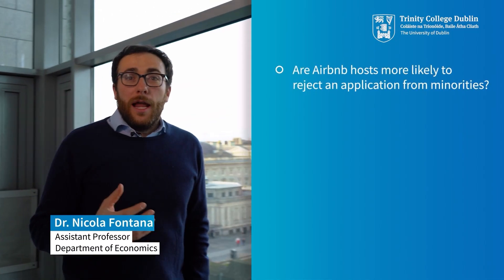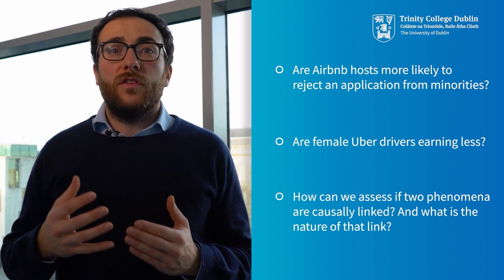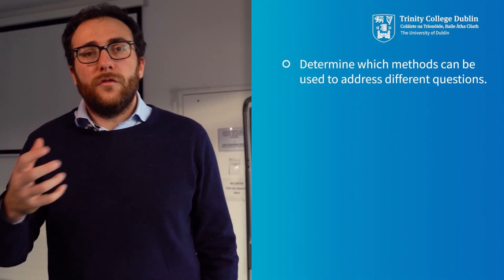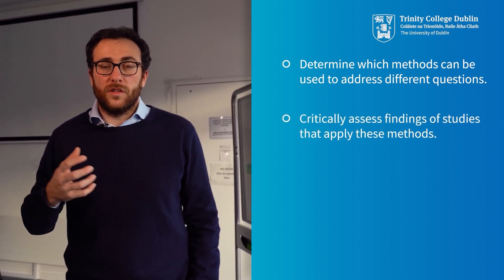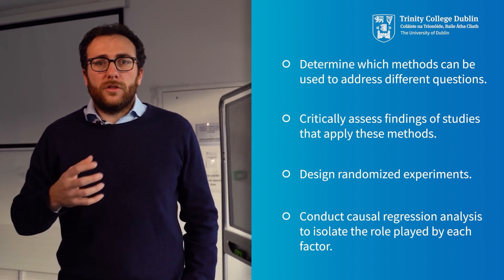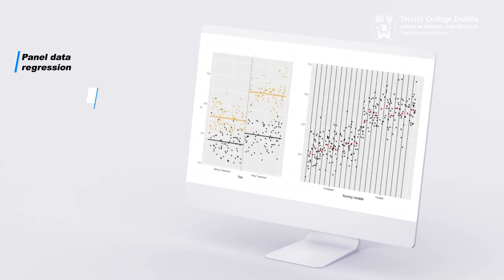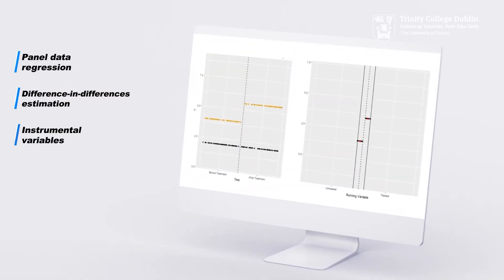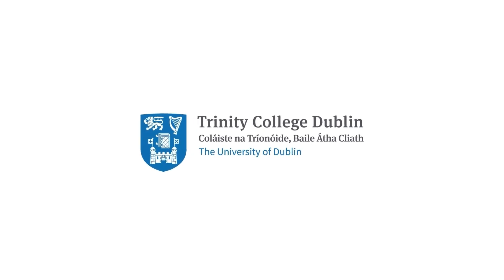Social Data Analysis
One of six new in-person CPD courses offered by the School of Social Sciences & Philosophy

Speaker:
Dr. Nicola Fontana